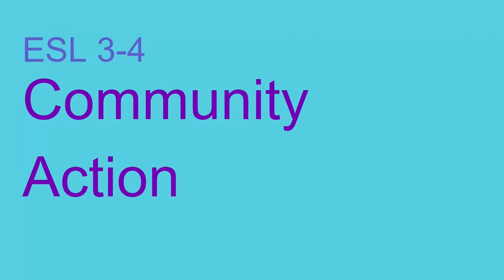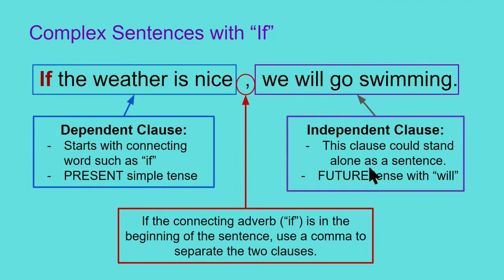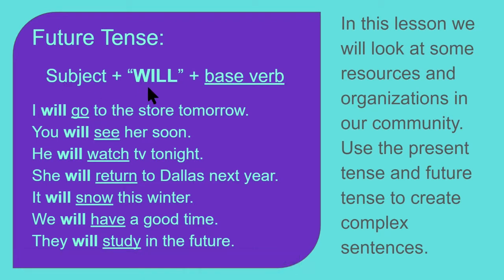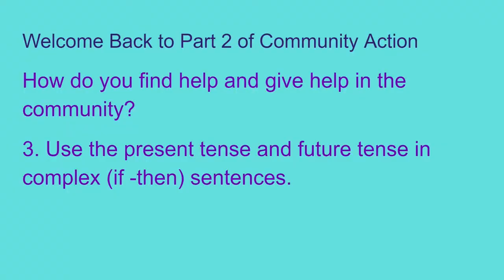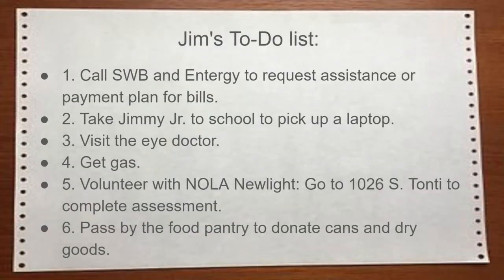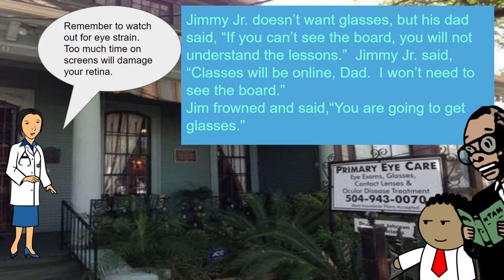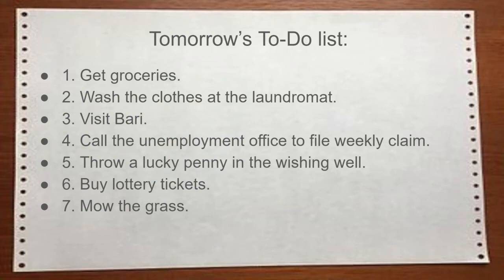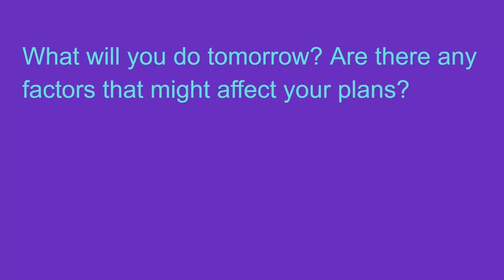ESL 3 4 Community Action Present and Future tense in complex sentences.